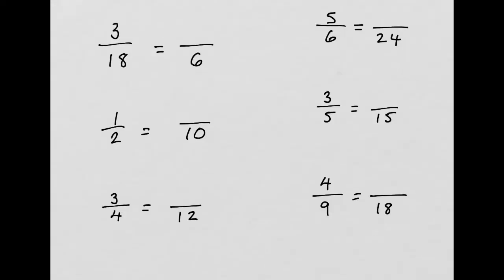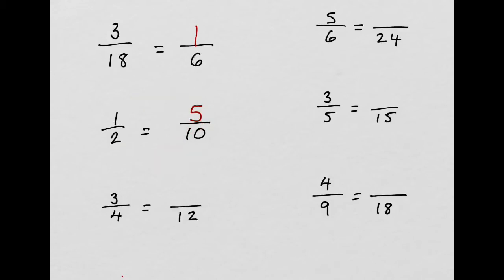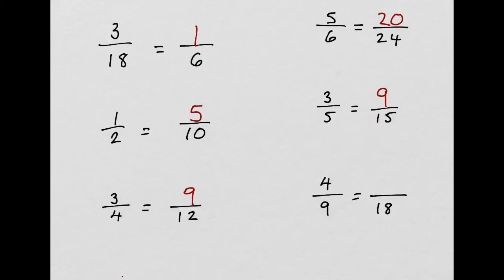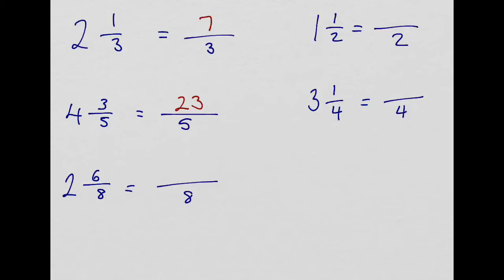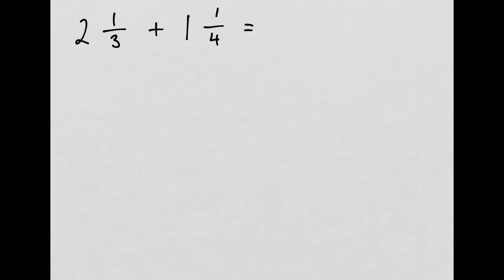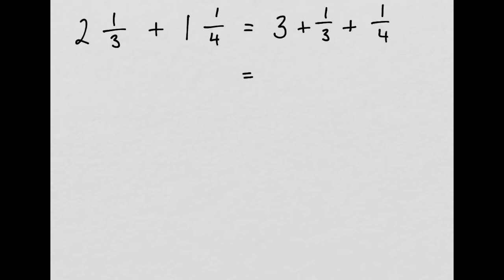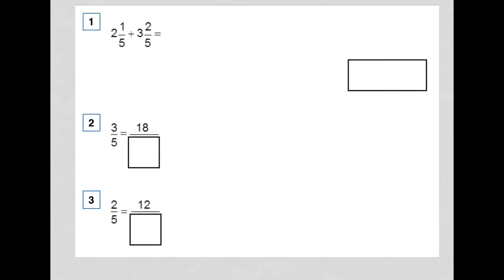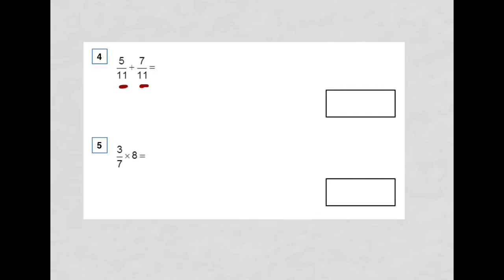Fractions Year 5 Revision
A video Mrs Evans made to support pupils with their home learning tasks.